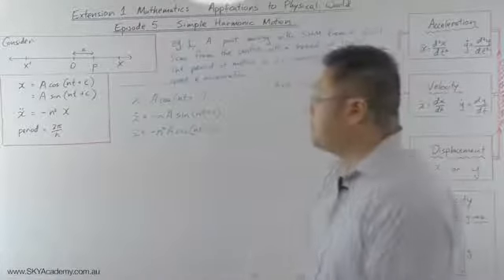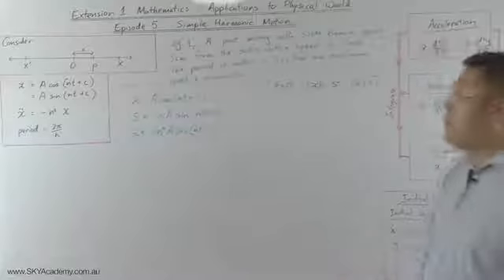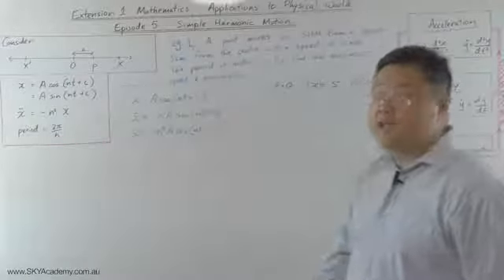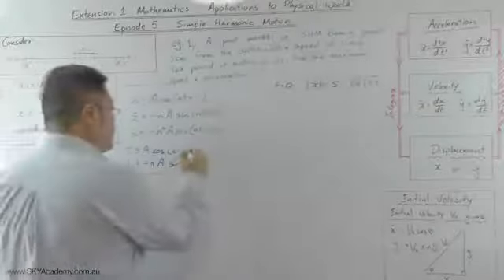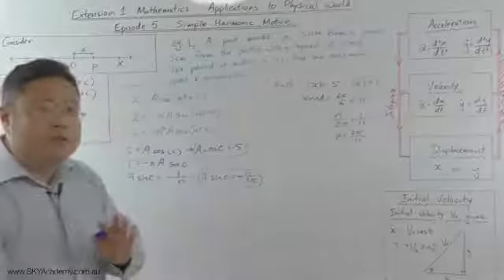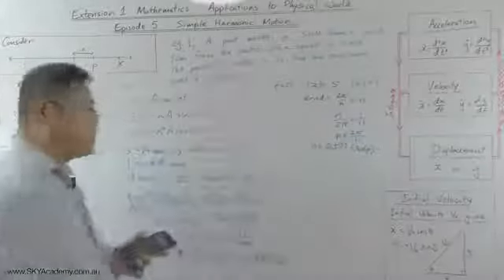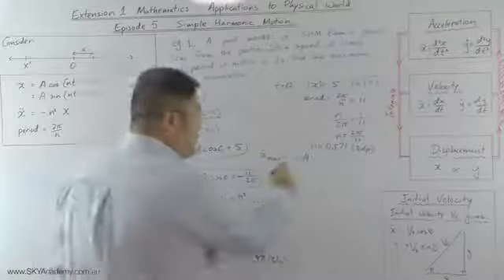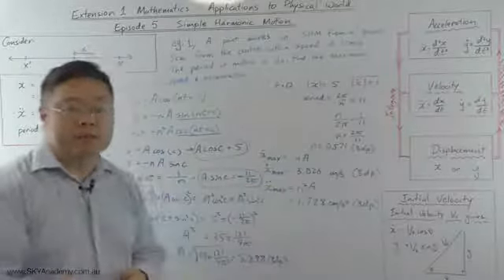App to Physical World Simple Harmonic Motion 2 Sky Academy